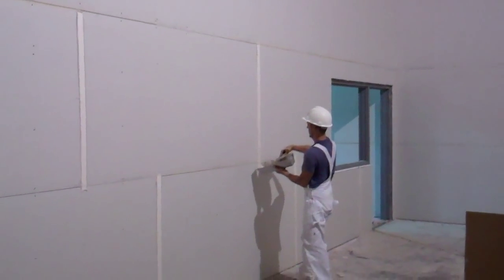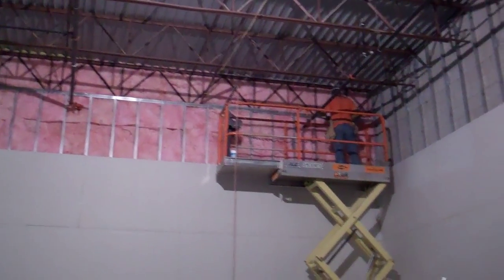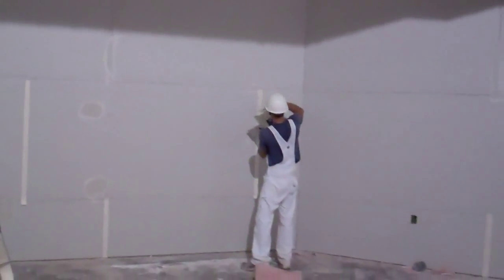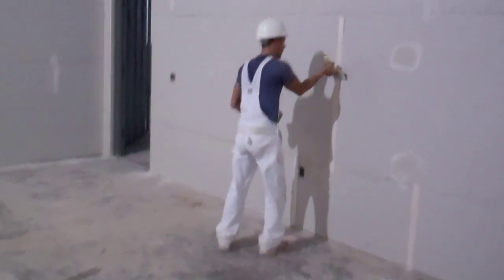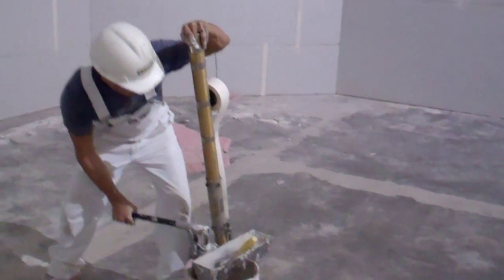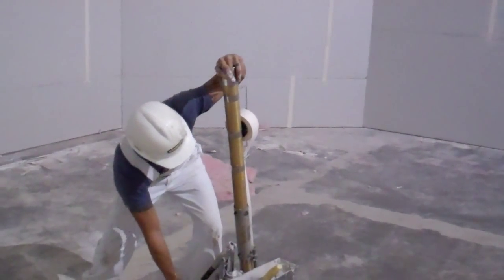Tape & Bed Texture and Painting - Koinonia Church Arlington, TX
Taping and bedding wall texture work.  Drywall taping and working the bazooka.  An interesting look at a very large drywall project and the tools used to do commercial jobs.